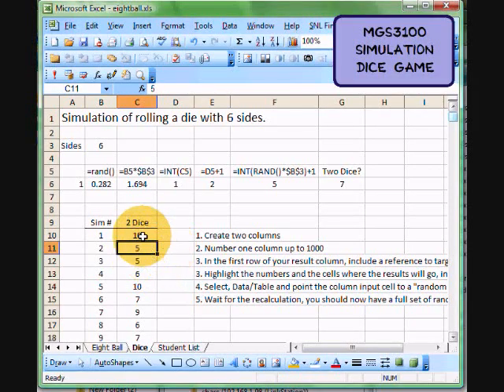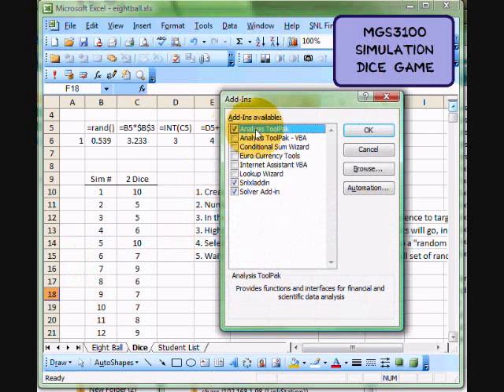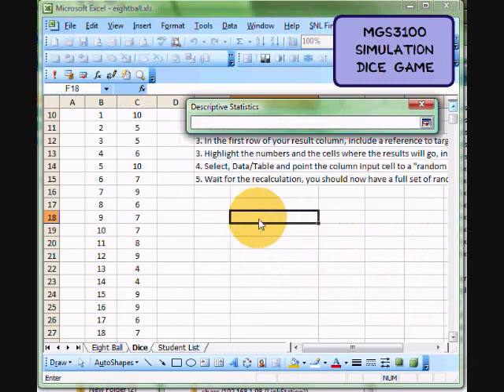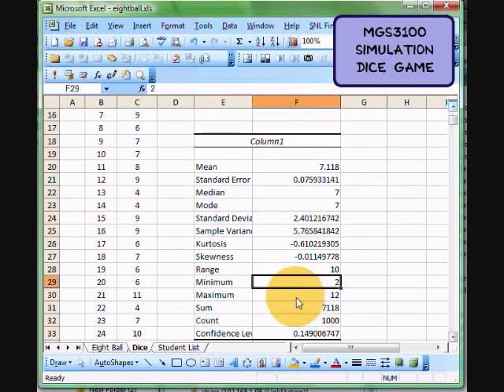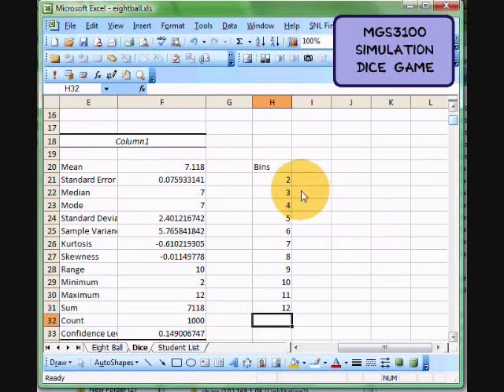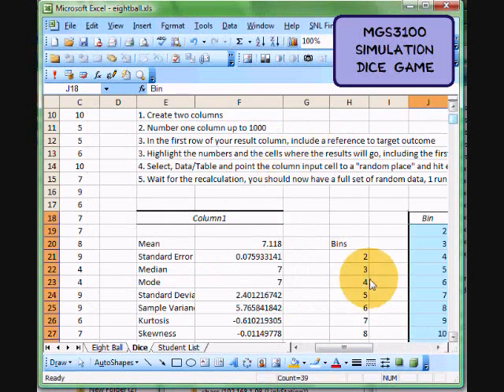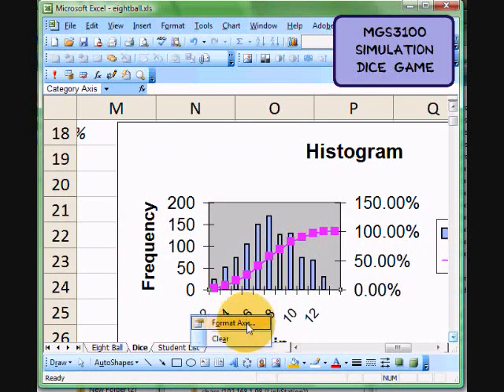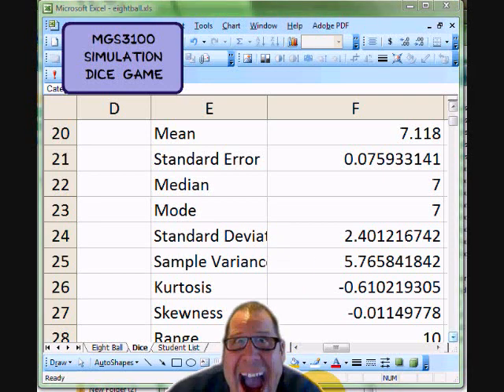MGS3100 Dice Simulation Part 3 of 3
The "grand finale" of the dice simulation exercise. Now we take the results of the 1000 iterations and create descriptive statistics and a histogram using the "data analysis" tools in Excel.